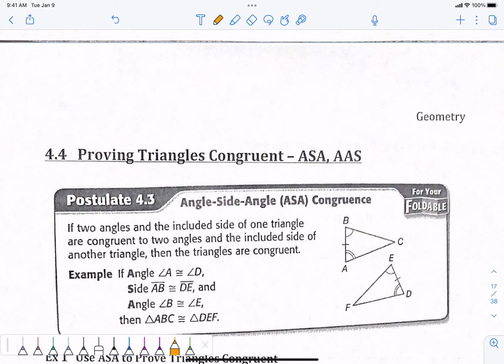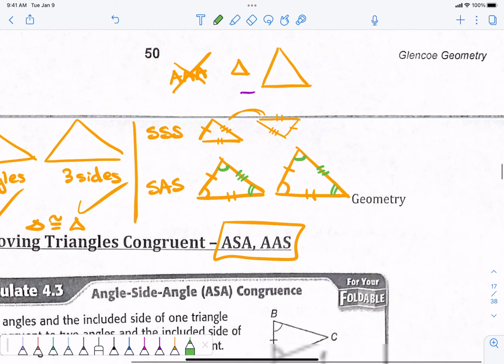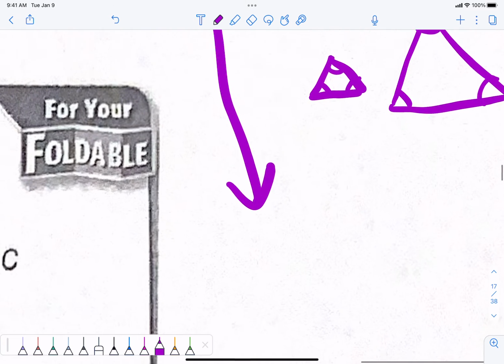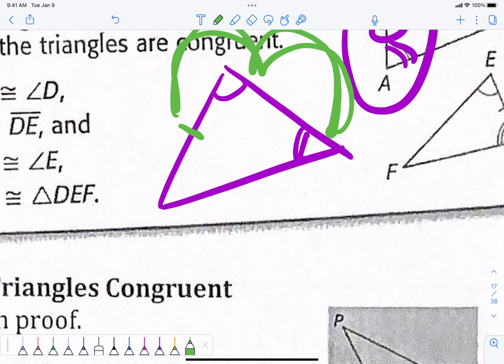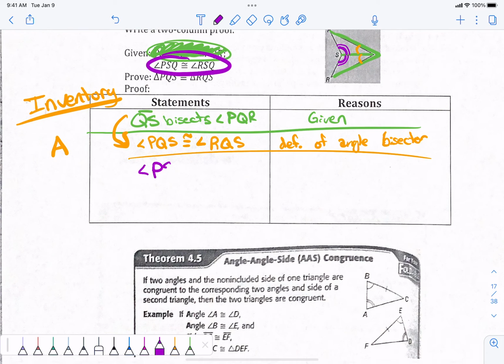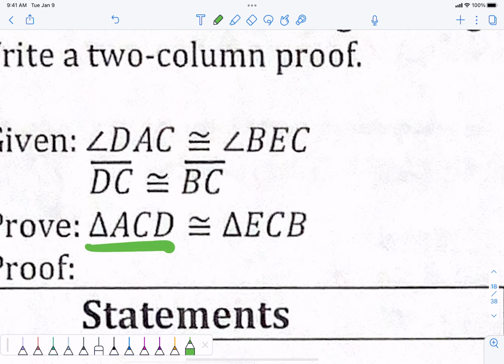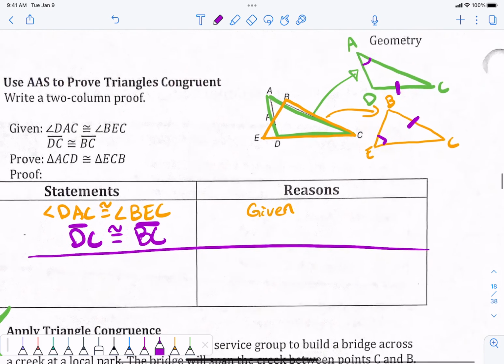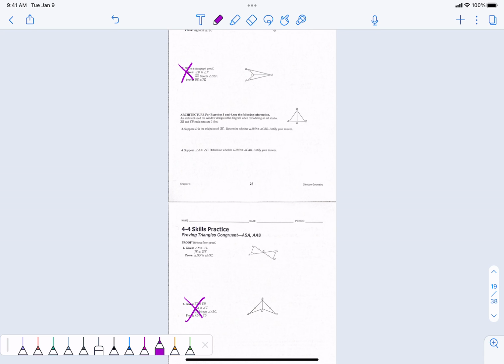Geom 4 4